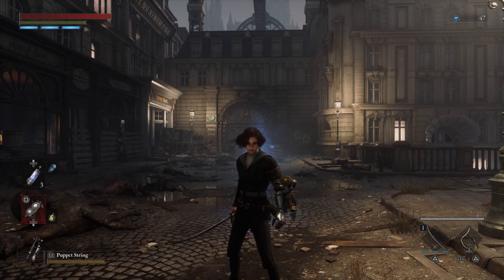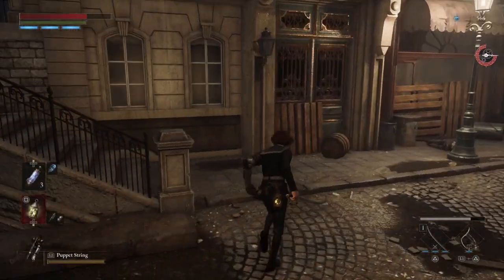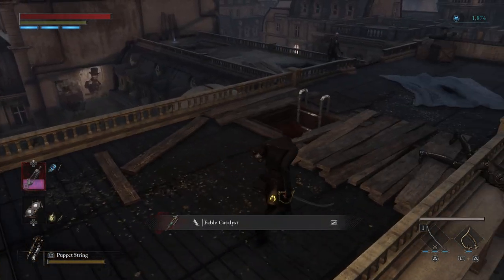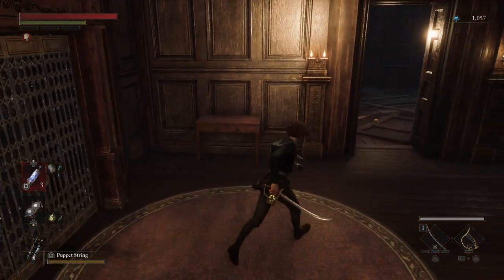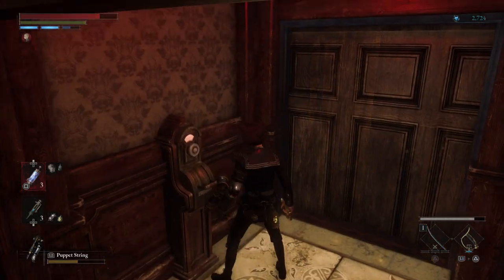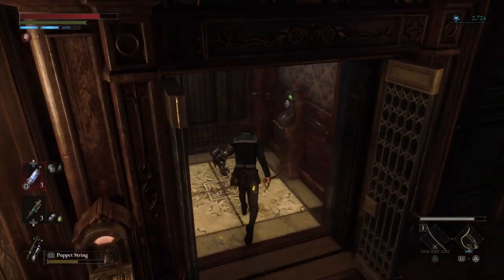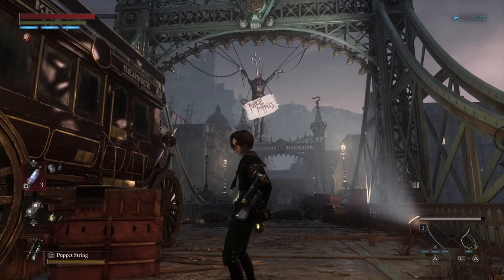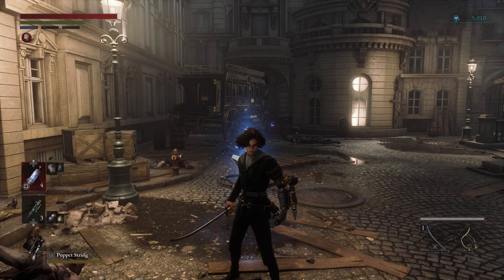Lies of P Demo - Part 3